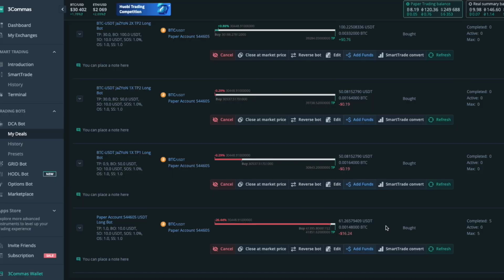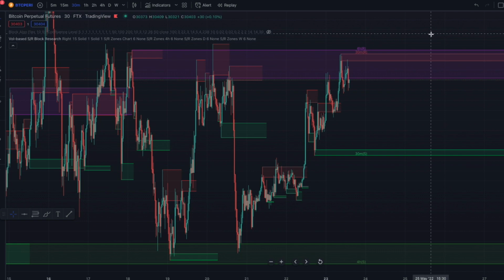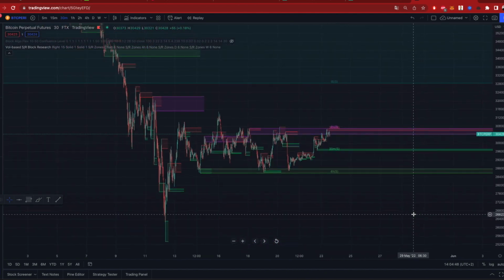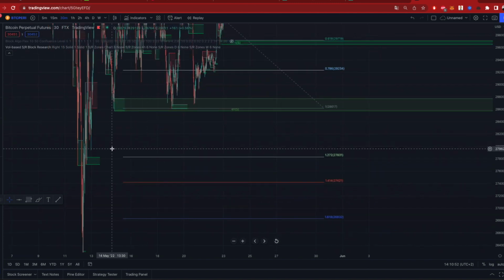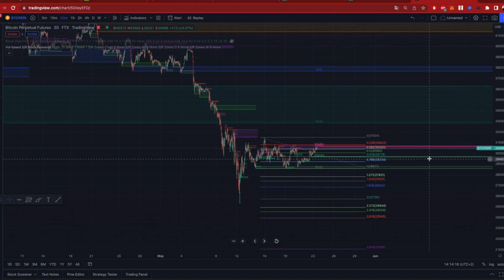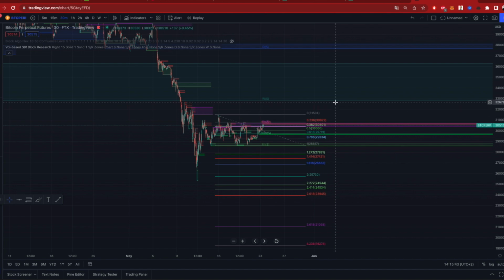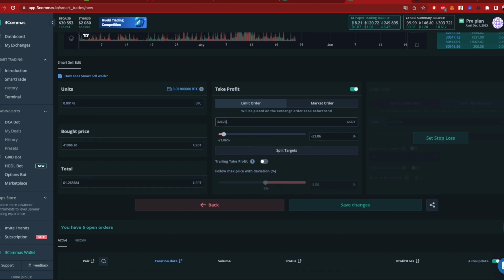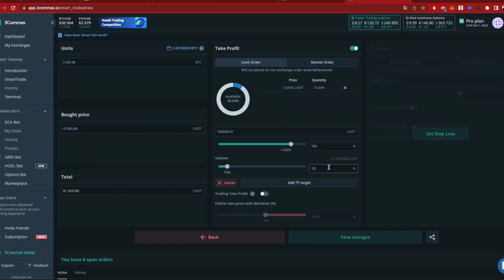🚨🚨HOW TO GET OUT OF RED BAGS (DRAWDOWN) ON 3COMMAS!!!🚨🚨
If you are also suffering from the latest crash this video will hopefully provide you some help with getting out of your red bags on 3Commas.
Good luck with fighting the drawdown!

Get the BlockAlgo Flex here:

0:00 Intro and strategy overview
0:24 Smart Trade convert function
0:47 Volume support and resistance
1:47 Fibonacci retracement confluences
2:22 Scaling out plan
3:39 Setting take profit targets
4:42 Planning for downside scenarios

Our site is for educational use only and should not be considered financial advice. By viewing any material or using the information within this Youtube Chanel, you agree that this is general education material, and you will not hold any person or entity responsible for loss or damages resulting from the content or general information provided by Block Research. Trading is risky. You must be aware of the risks and be willing to bear any level of risk to invest in financial markets. Past performance is not necessarily indicative of future results. Information for trading is believed to be reliable, but we do not warrant it completeness or accuracy. This Site cannot accept responsibility for any errors or omissions to the accuracy of information contained on this Site. We recommend that visitors and users seek advice from an independent financial advisor before buying or selling securities.